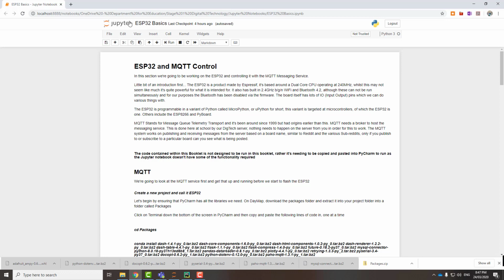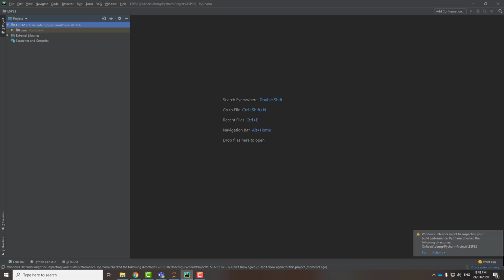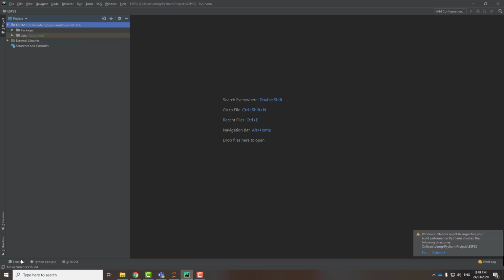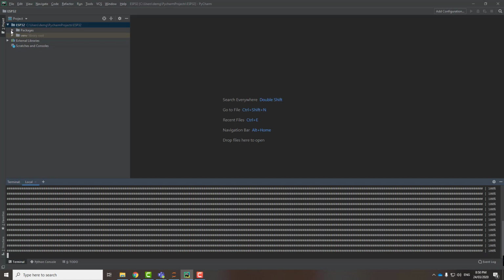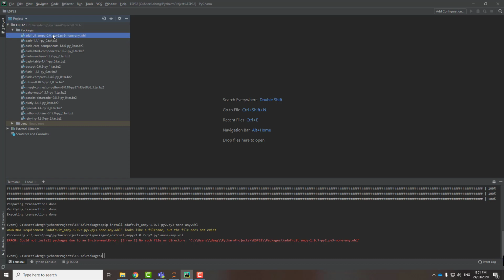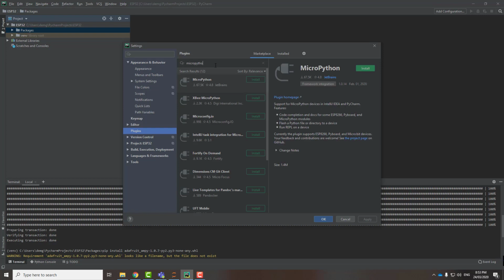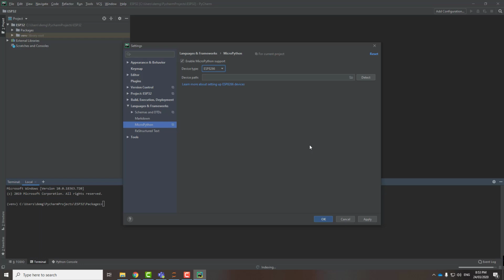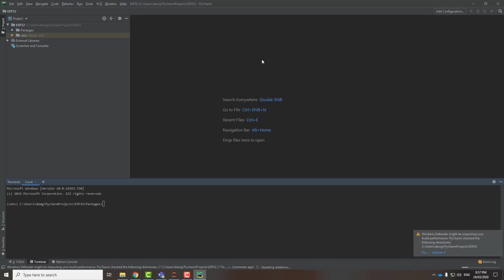ESP32 PyCharm Setup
Setting up the ESP32 with MicroPython in PyCharm